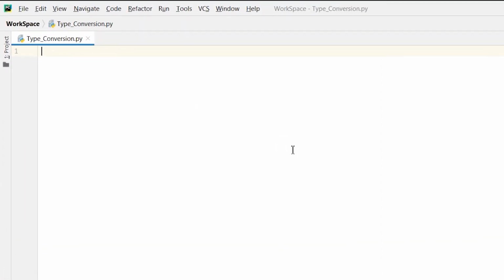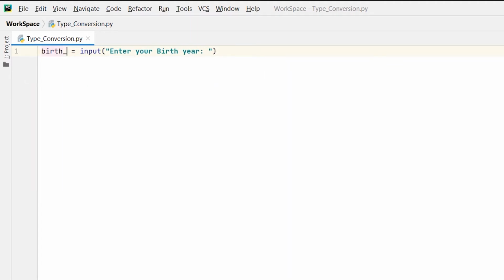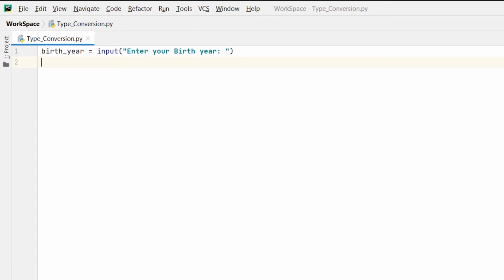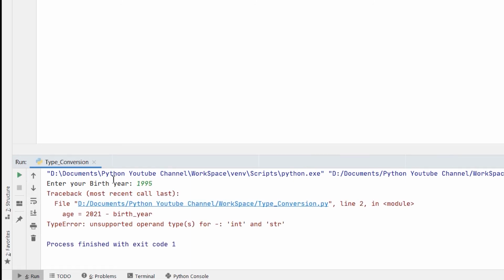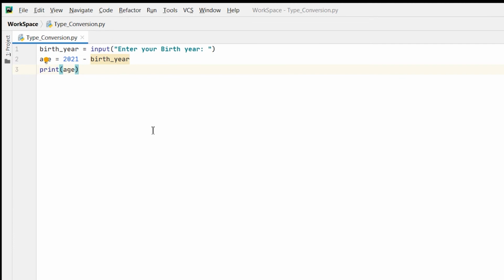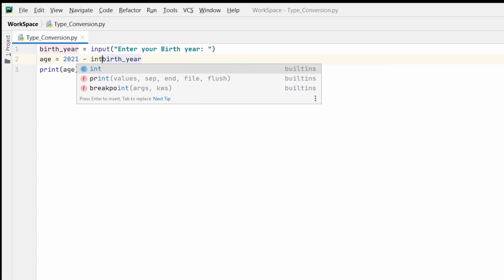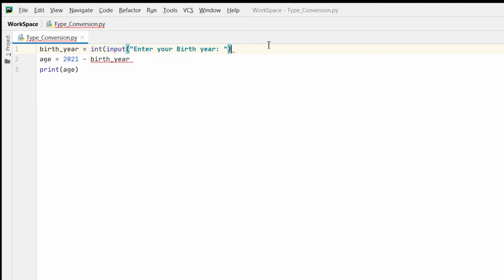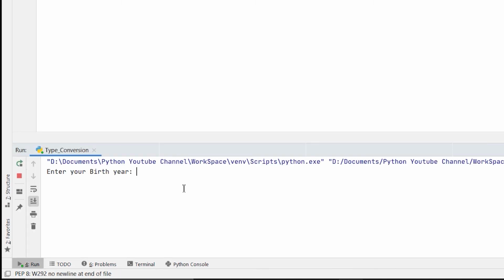7. Type Conversion in Python (Part 1)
In this video we have show you, how to do simple Type Conversion in Python. (English)